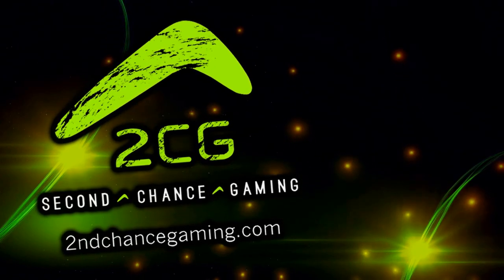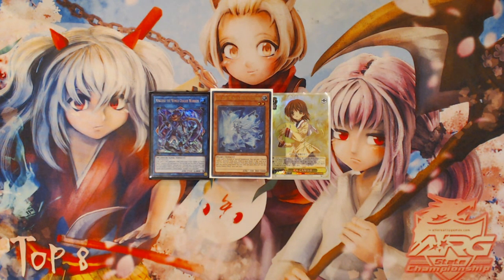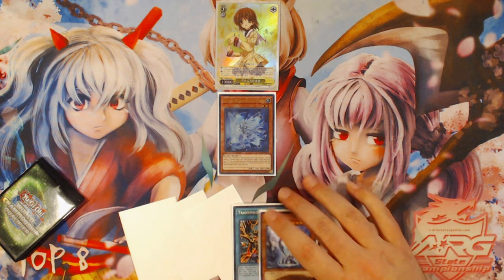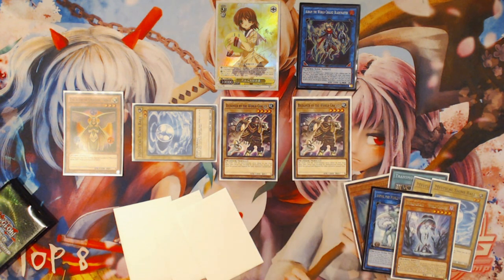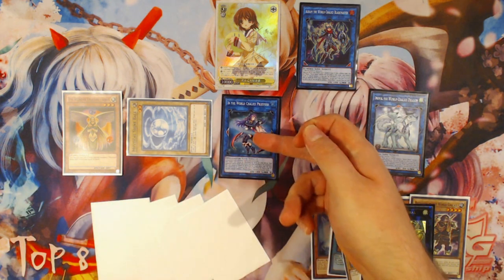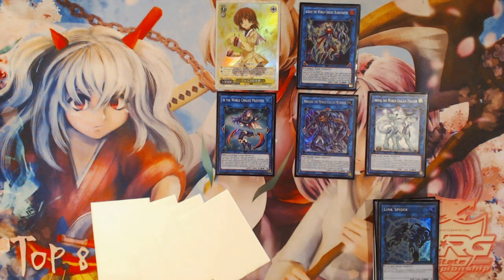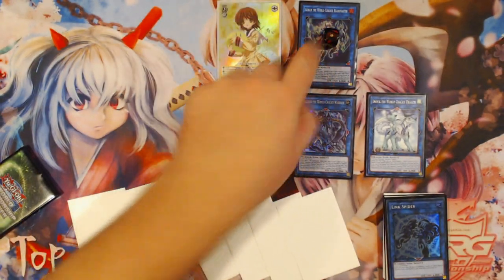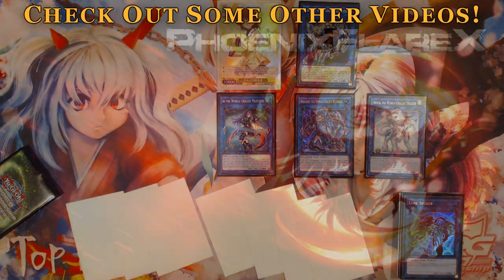Yu-Gi-Oh! Simple World Chalice Combos 2: Lee the World Chalice Fairy + Transmodify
Today's video is another simplified World Chalice combo tutorial video. This time with different starting cards. While it does resemble the previous combo a large amount more videos coming in the future will vary more and more as the starting cards become less and less instantly interchangeable to one another. These combos are meant to simple for anyone to understand and be able to learn and shortcut in their mind. It's meant for the people who are not overly familiar with the fundamentals of World Chalice as a deck. More combos will go in deeper and deeper into different aspects in the future. But I'm all about starting small here.